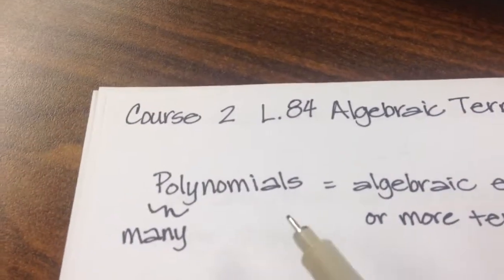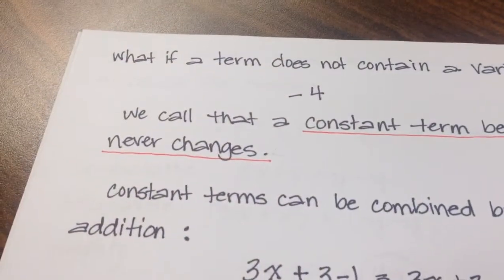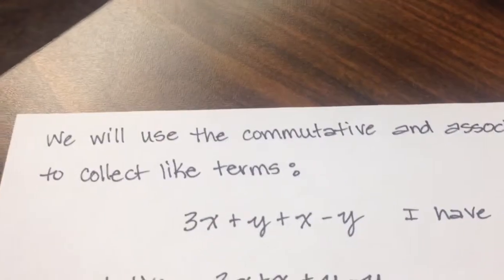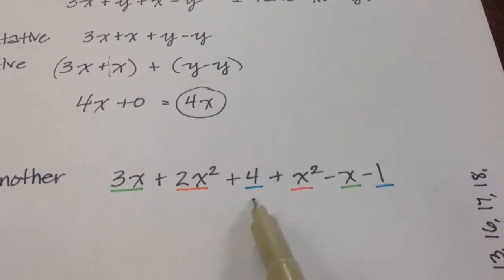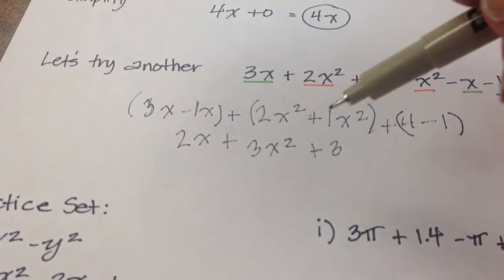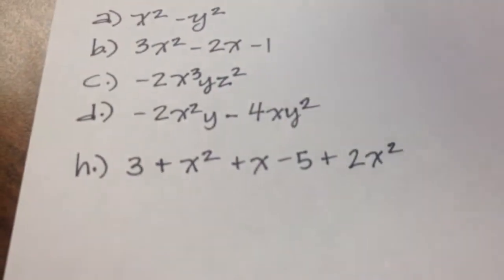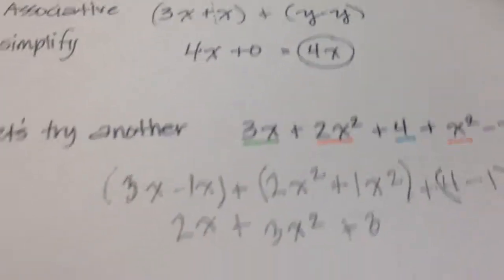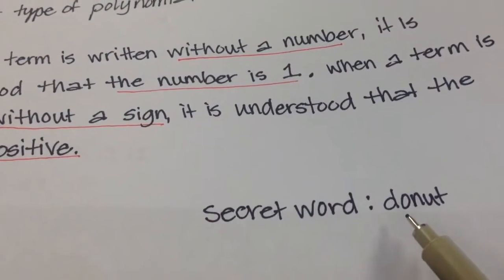MCS L. 84 Algebraic Terms